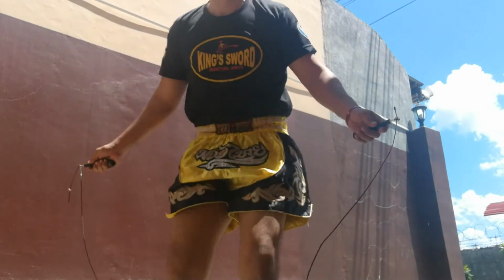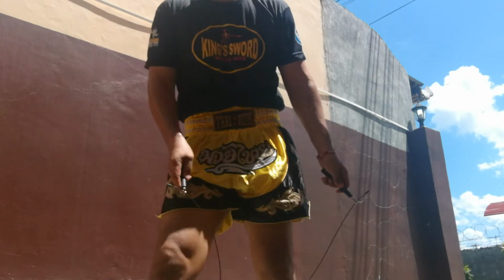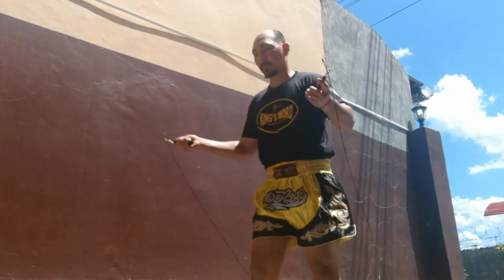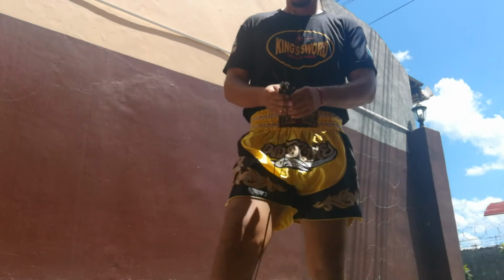How to do double unders. ( skip rope)